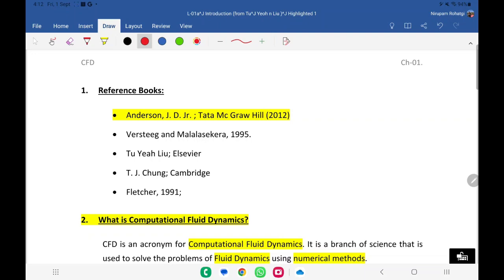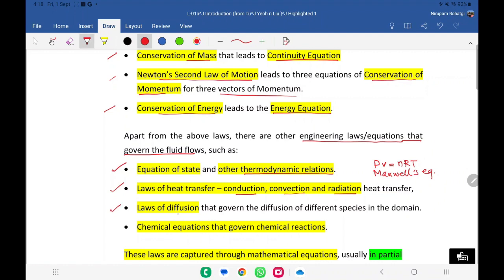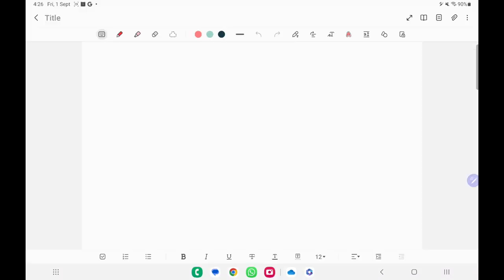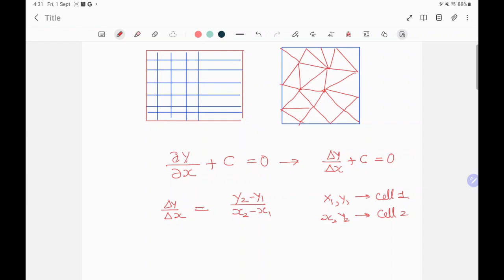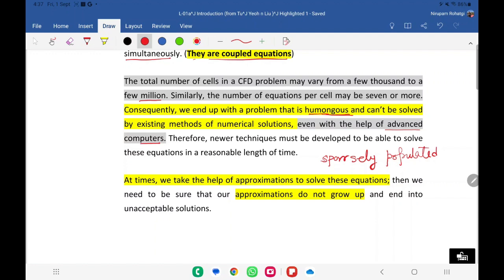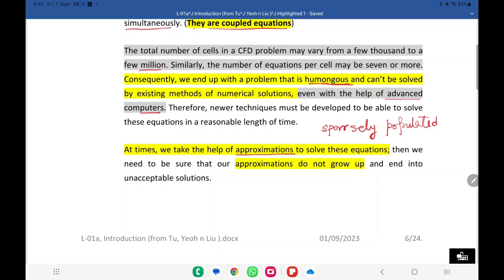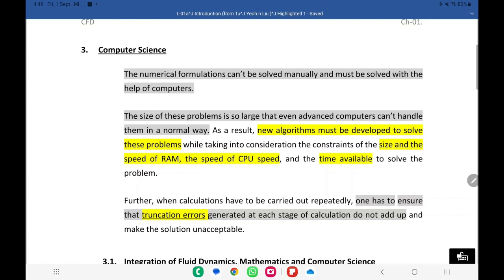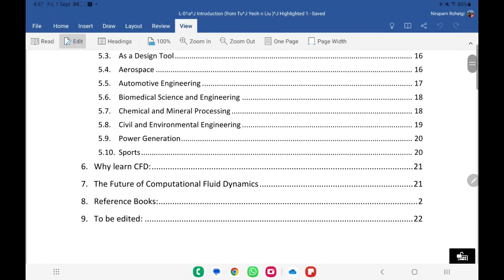Computational Fluid Dynamics, L-01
Introduction to CFD